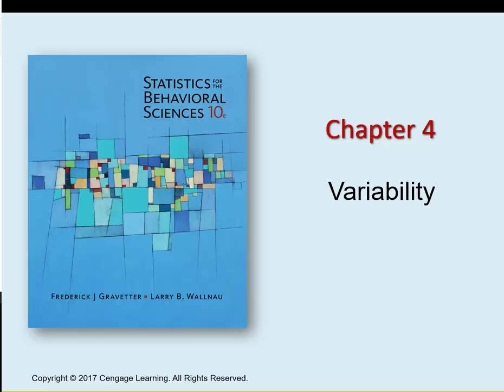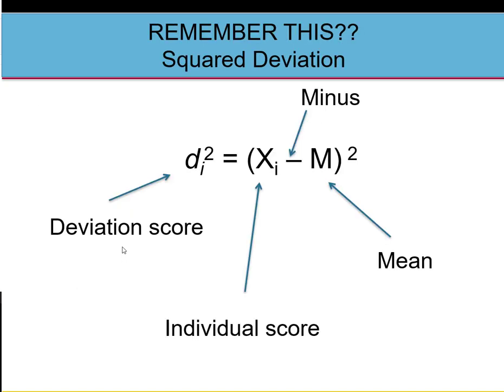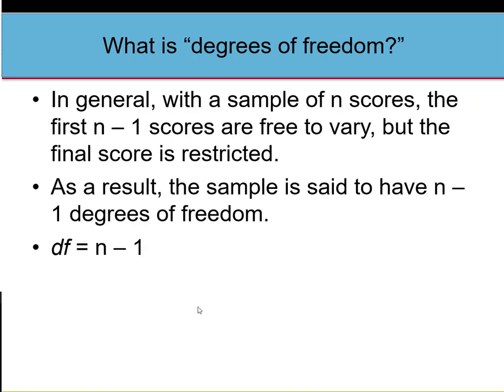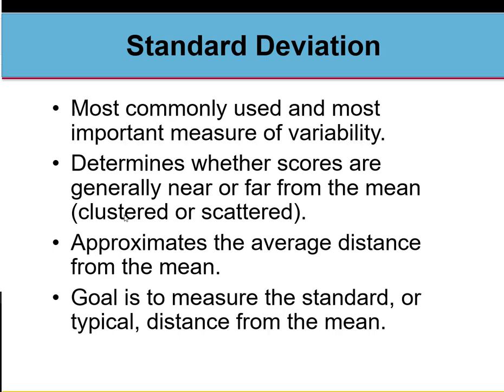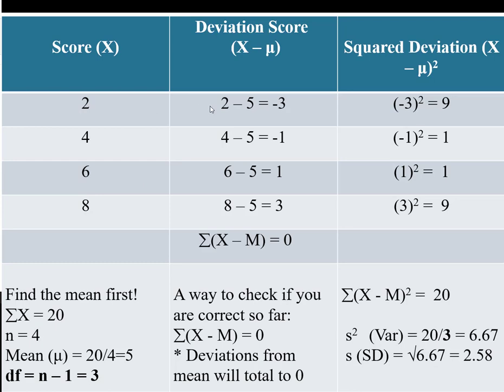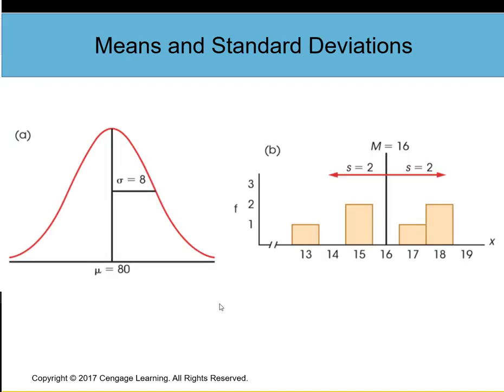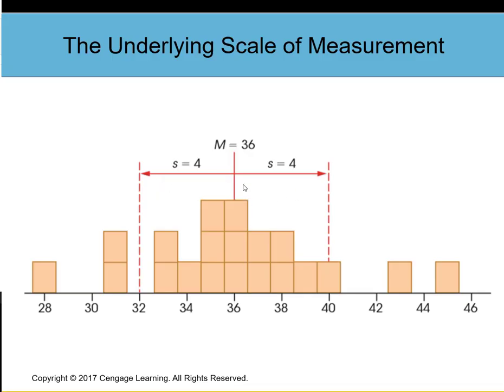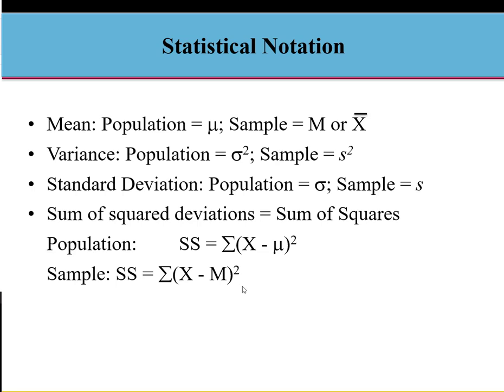Chapter 4 Variability